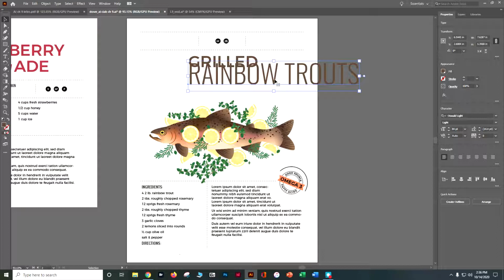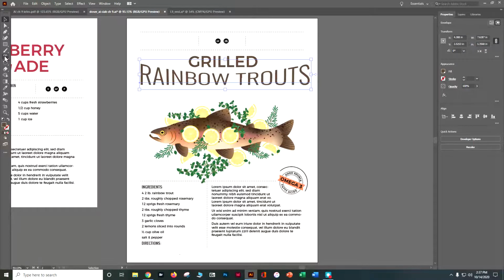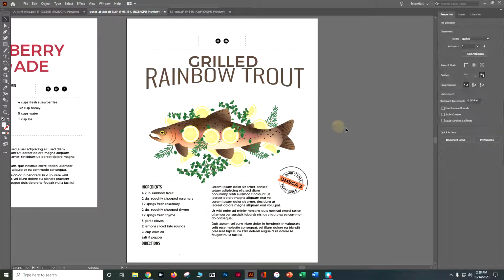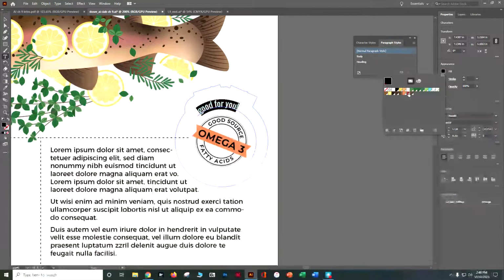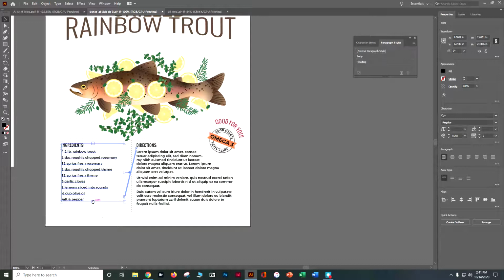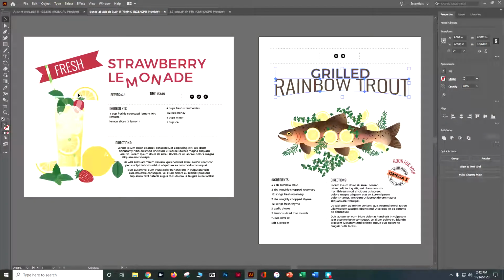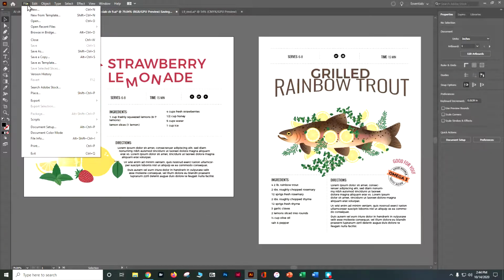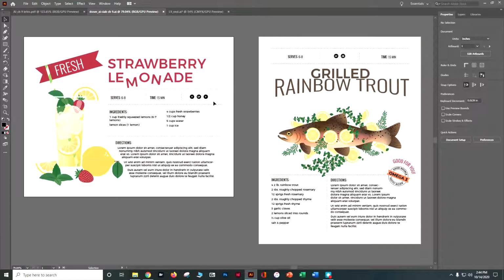AI CC 2020 CIAB CH 9 Part 3 Adding Type To A Poster Danielle Oser Source